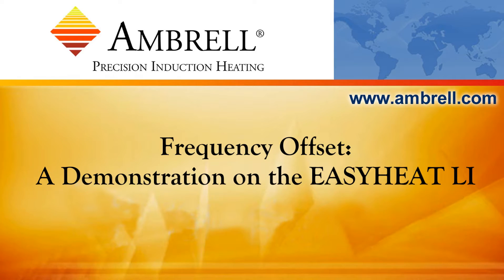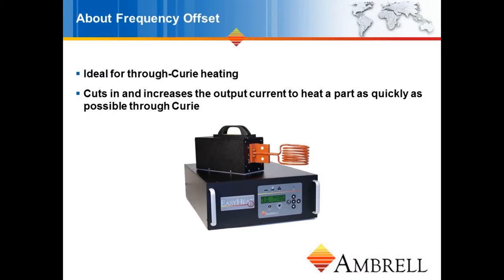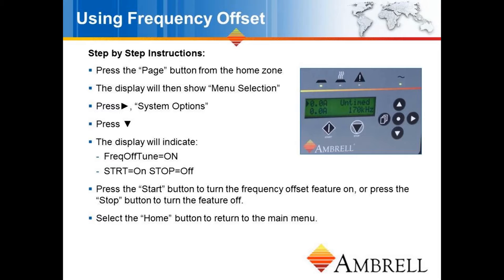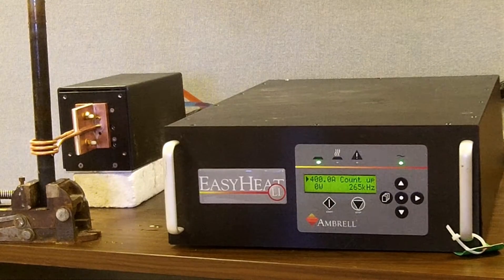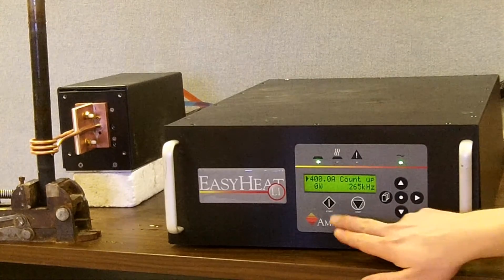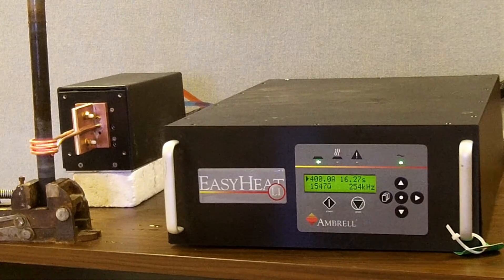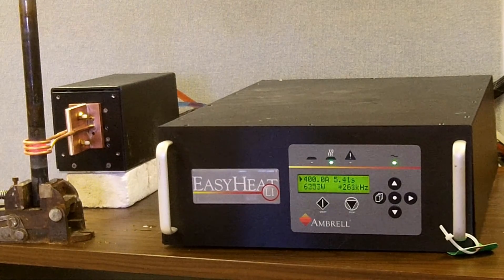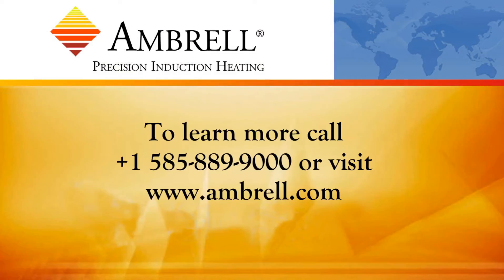Using Frequency Offset on the EASYHEAT LI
This video demonstrates the frequency offset feature on the Ambrell EASYHEAT LI induction heating system. This feature allows the EASYHEAT LI to supply higher currents into mismatched loads. It is most valuable when heating a part as quickly as possible through Curie. When the match is poor due to the tap being too low for the post-Curie load and the reading no longer matches the setpoint, then Frequency Offset will cut in and the output current will increase again.